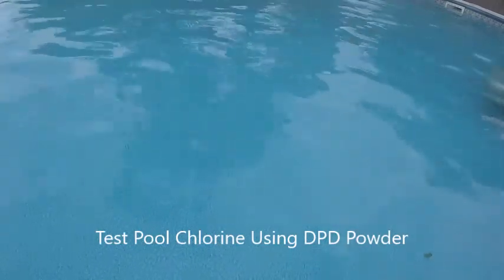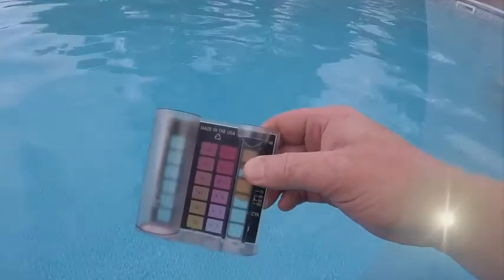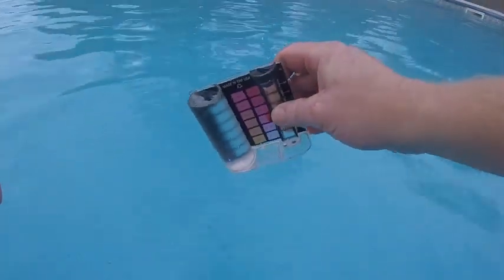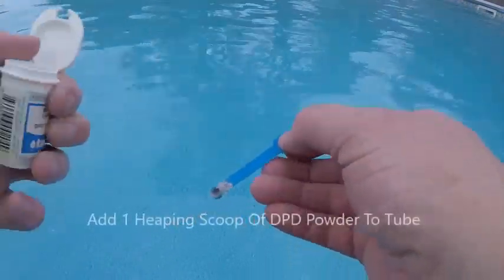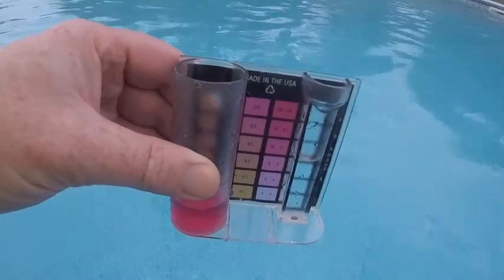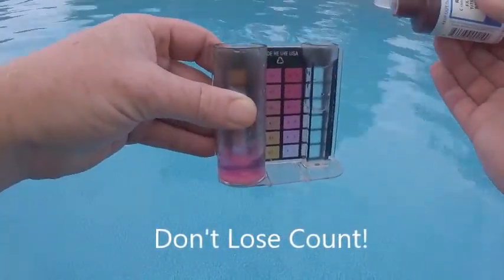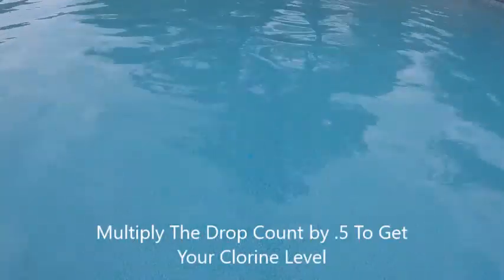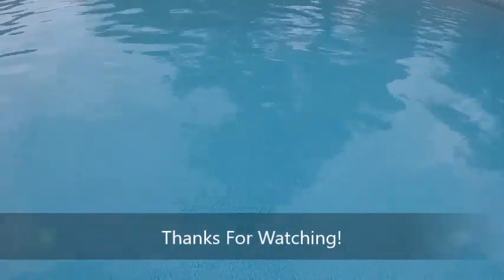Check your swimming pools chlorine level with DPD Powder and Reagent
Test the chlorine levels to maintain pool levels using DPD Powder and FAS - DPD Titrating Reagent.

You will need a tube that can measure 10 ml.

1. Rinse out the tube

2. Fill pool water to the 10 ml mark

3. Add 1 scoop of the DPD Powder to the tube of pool water

4. Swirl until it turns pink, if it doesn't turn pink try a 2nd scoop or
you may not have any chlorine present

5. Add drops of the DPD Titrating Reagent counting each drop and swirling in between each drop.  Once the water turns clear multiple the number of drops it took to turn the water clear by .5 and that will be your total chlorine level currently in the swimming pool.

This is an excellent way to get an accurate reading without having to depend on color charts or your eye.

You can do these same steps if you fill a tube to 25 mil, however each drop counted to turn the water clear will need to be multiplied by .2.  This will use your drops much quicker.